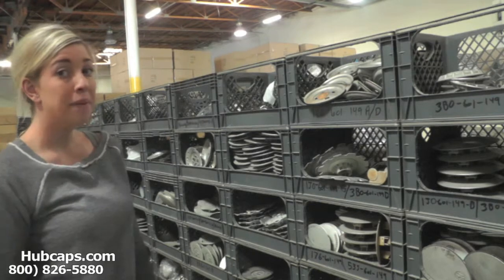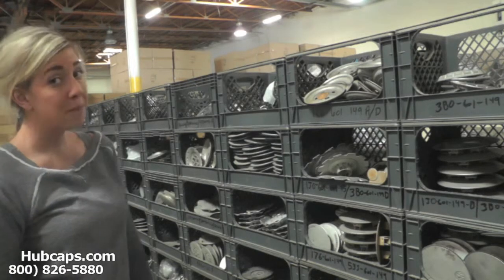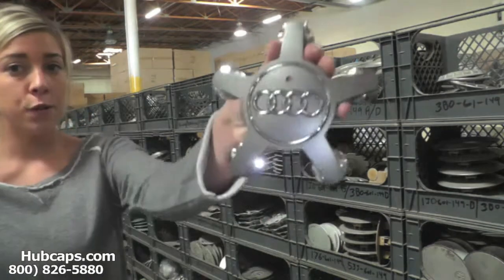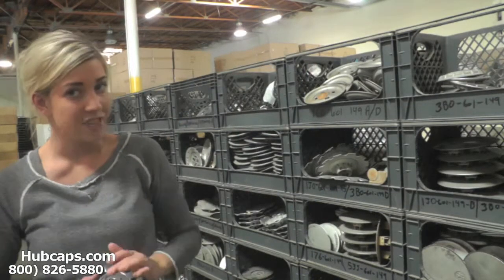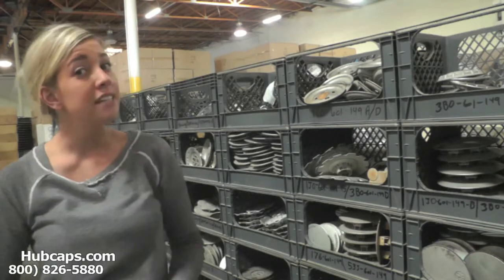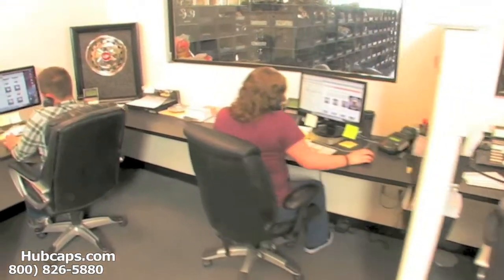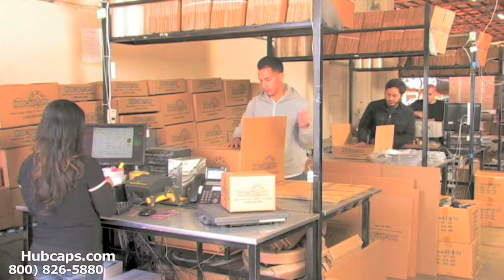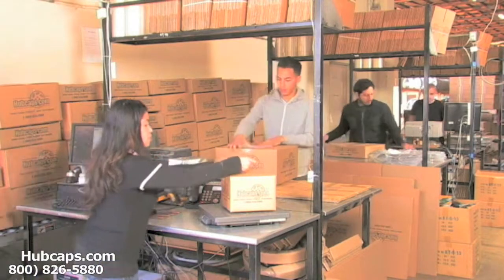Automotive Videos: Audi TT Hub Caps, Center Caps & Wheel Covers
Get a look at our Audi TT Hubcaps, Center Caps & Wheel Caps in this quick video from Hubcaps.com.

Our team put together this video to show off our hub caps to every Audi owner out there viewing. When you work with us here at Hubcaps.com, you are ensuring that you get the treatment that you as a customer deserve; you don't have to worry about getting the runaround or about getting a center cap or hub cap in terrible condition.

We take our customer service very seriously and it's a point of pride with us to exceed expectations. Our on site restoration department does an excellent job of making the used products that we carry look brand new!

If you are ready to place an order for your Audi TT hubcap, you can order online or by calling our Toll Free number !

Thanks again!
Hubcaps.com